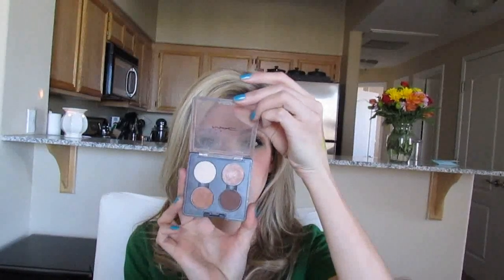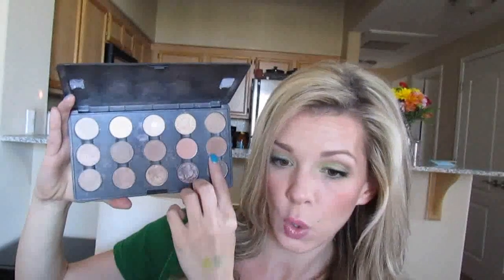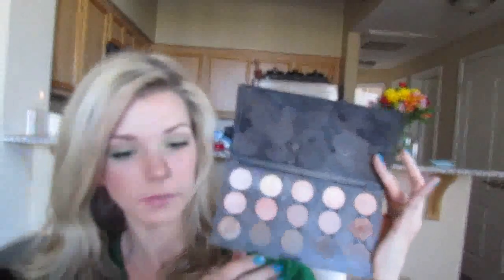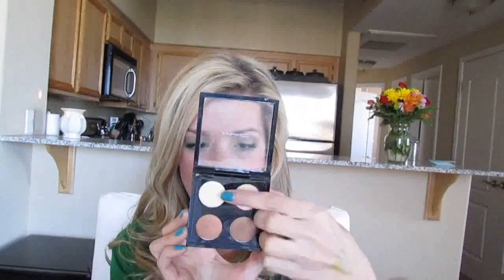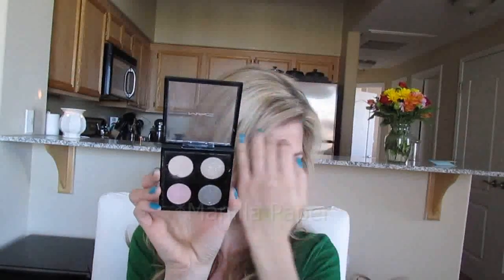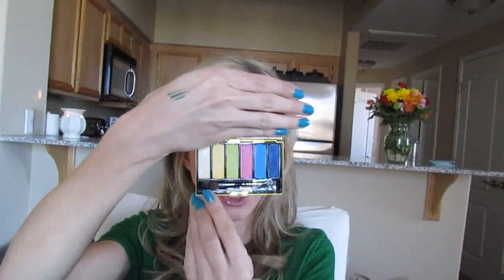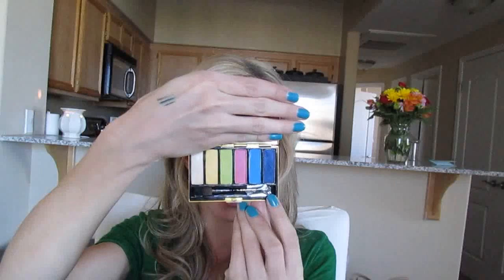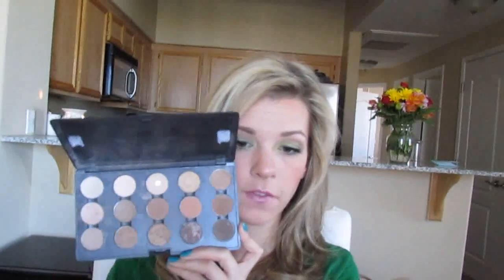My MAC Eyeshadows 2013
Hi!  This is just a video of my MAC eye shadows.  I love MAC shadows and have been building my collection for years... and I still want more! :o) I tend to talk a lot, so if you want to skip the babble and jump right in skip to 2:49. xoxo

For swatches see my bloggy:
... coming soon...

Let's Be Friends:
♡ BLOG: MissPrissMorgan.blogspot.com {MissPrissMorgan.com coming soon!}

Eye shadows mentioned:

Blanc Type
All That Glitters
Texture
Brown Down

Pallette #1:
Shroom
Vanilla
Dazzlelight
Ricepaper
Soba
Naked Lunch
Omega
Wedge
Tet-a-tint
Cork
Era
Patina
Woodwinked
Satin Taupe
Espresso

Palette #2:
Phloof
Nylon
Honeylust
Gleam
Arena
Jest
Mythology
Kid
Malt
Bronze
Tempting
Charcoal Brown
Coquette
Brun
Copperplate

Palette #3:
Sable
Mulch
Twinks
Antiqued
Corduroy
Handwritten
Embark
Amberlights
Coppering
Cranberry
Yogurt
Fresh Approach
Gray Range
Club

Color 4 Quad
Manilla
Flip
Aztec Bric
Creole Beauty

Call Me Bubbles Quad:
Call Me Bubbles
Fresh Daily
Full of Flavor
Brash

Notoriety Quad:
Skintone 1
Rich & Earthy
Skintone 2
Notoriety

Caviar Dreams Quad:
Brule
Retrospeck
Et tu Boquet
Caviar Dreams

Homeless Singles :o(
Brule
Dreammaker
Bold & Brazen
Go
Glamour Check

Eyes on Manish Palette:
Nylon
Going Bananas
Bitter
Playful
Electric Eel
Deep Truth

I better give a shout out to the music people so I don't get in trouble for using their music!